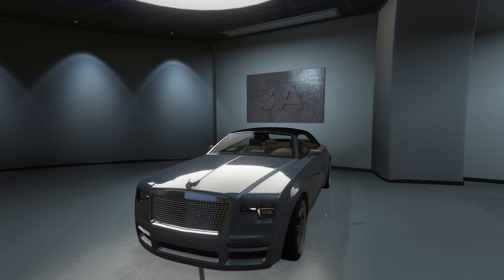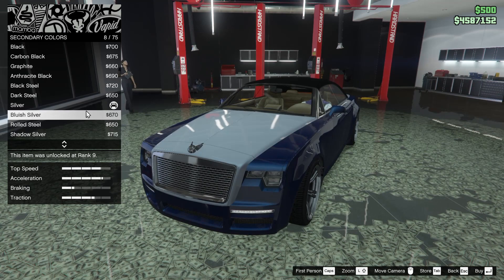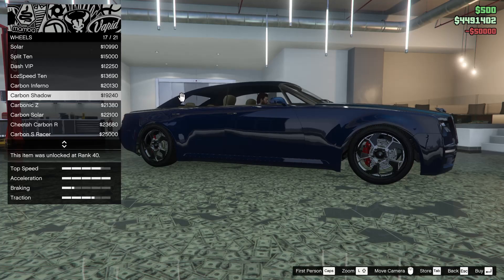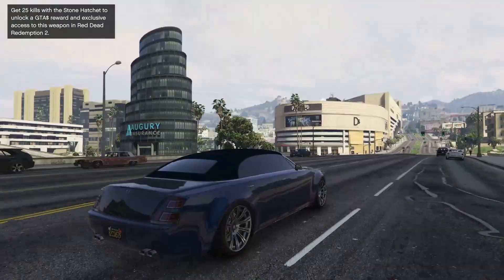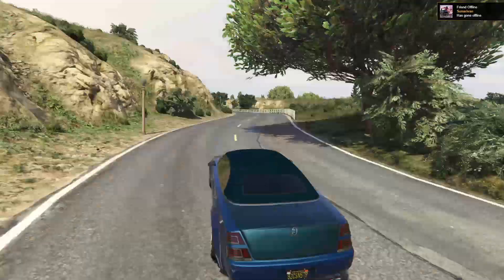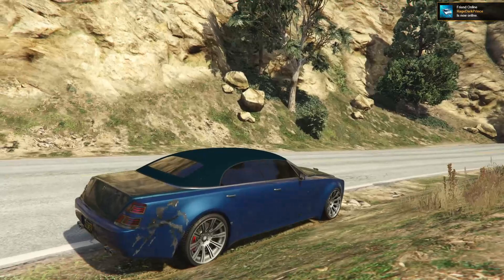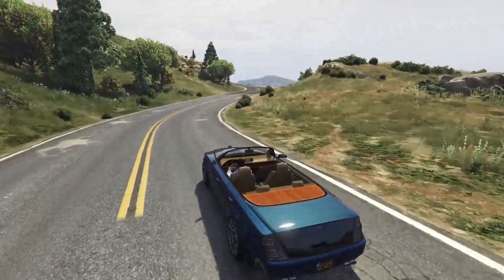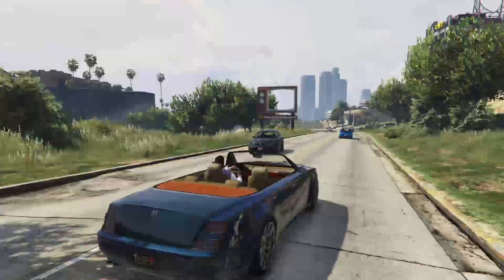Enus Windsor Drop Customization & Review | GTA Online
Today I customized the Enus Windsor Drop in GTA Online, it's a very good status symbol car.